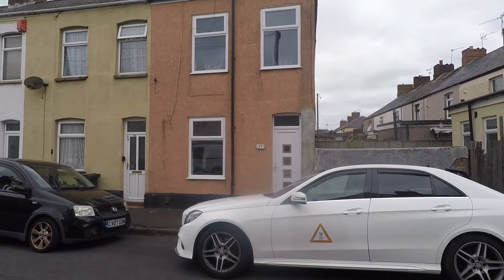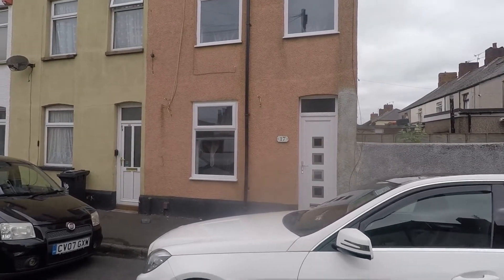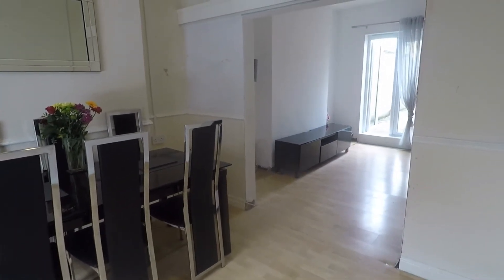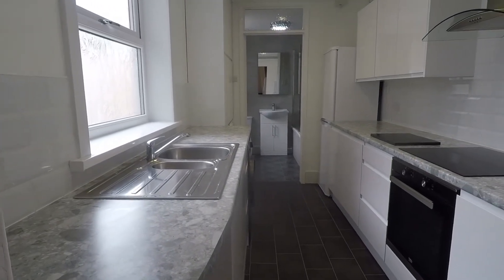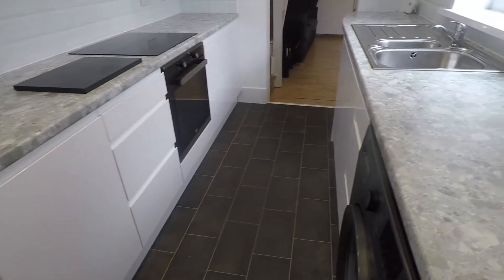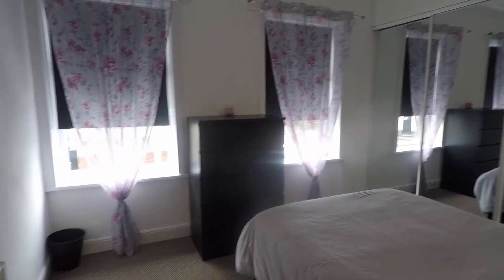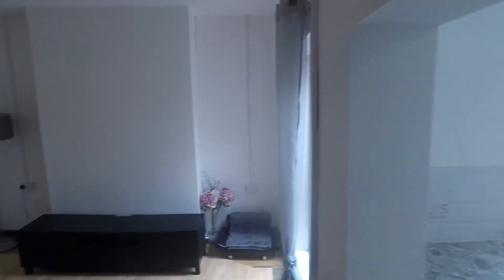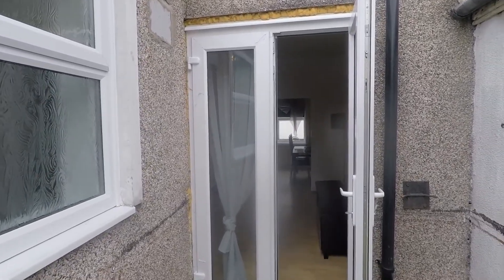Virtual Tour of 17 Manchester Street